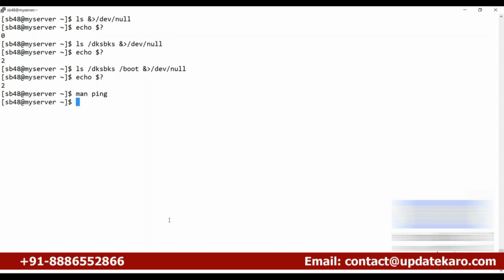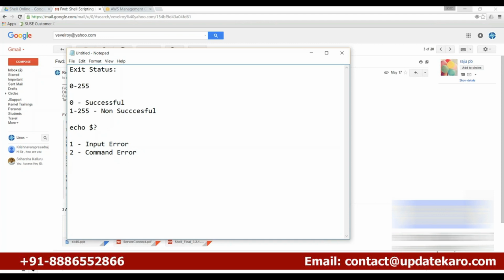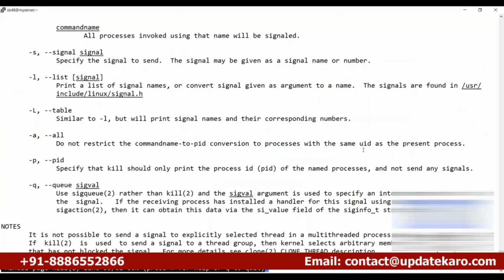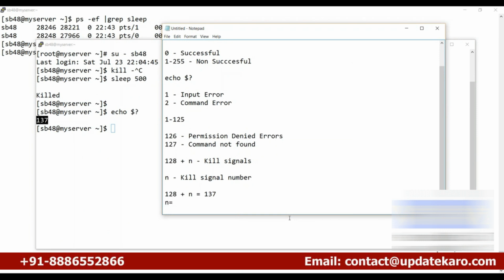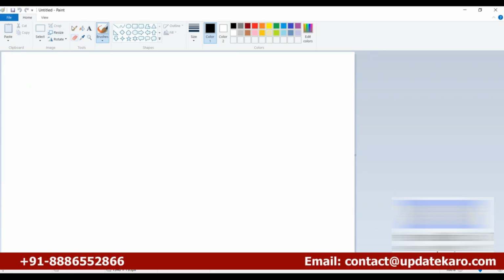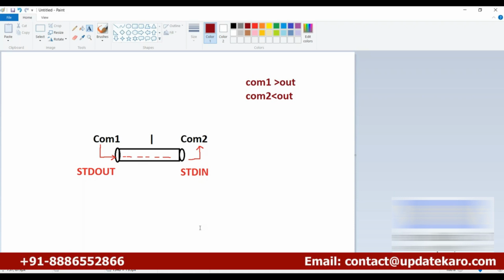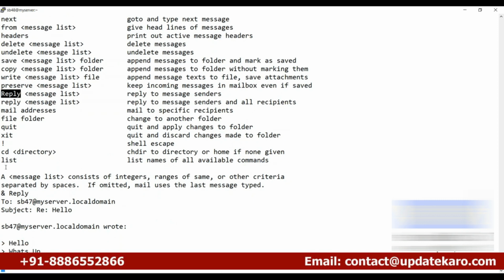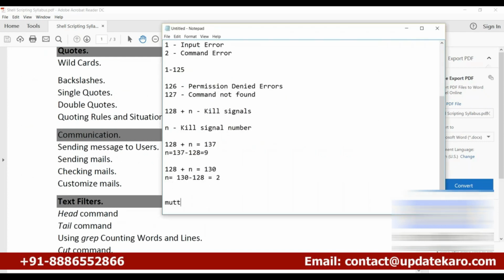Shell Training Video 3 For Beginners +91 8886552866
Shell shell online training shell tutorials shell online training demo shell online training youtube videos shell online training demo shell online training overview

Shell training videos for beginners shell training videos for tutorials shell training classes step by step
What is shell online training ?
Why learn shell online training ?
Who can learn shell online training?